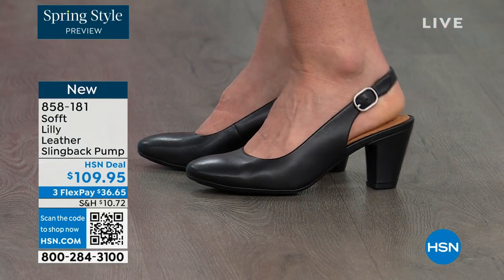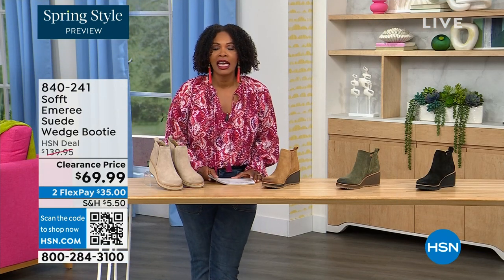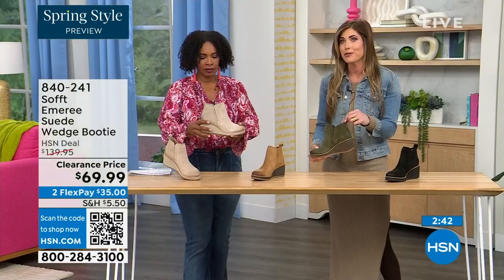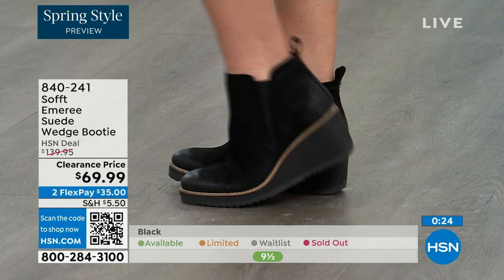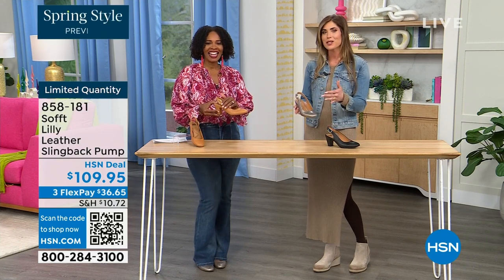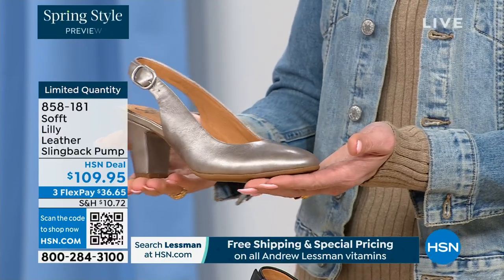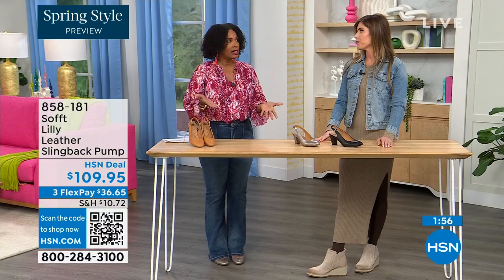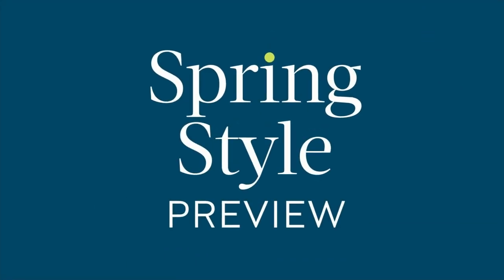HSN | Sofft Footwear 02.22.2024 - 06 PM